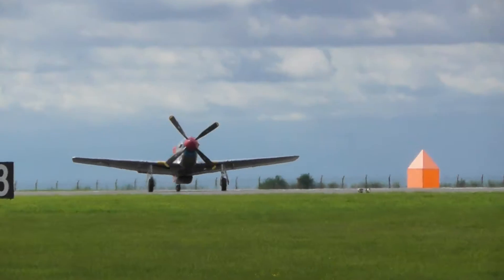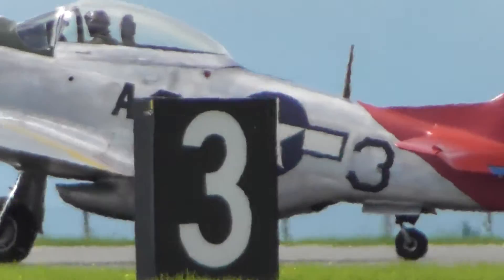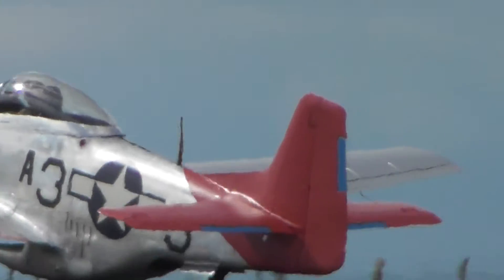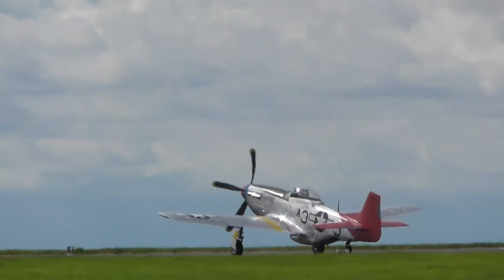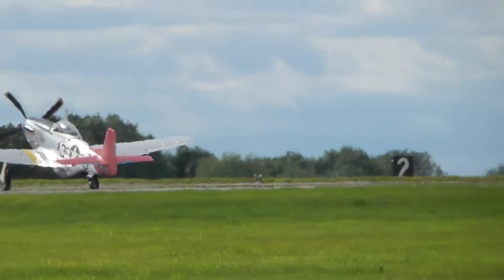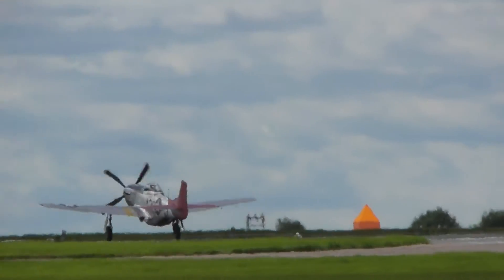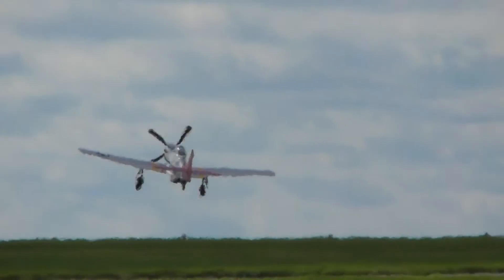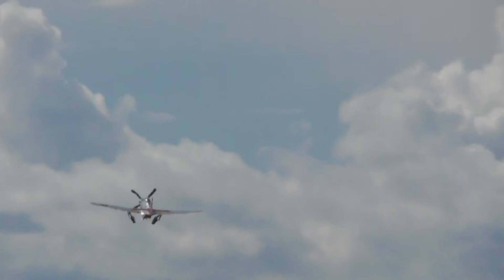aviation P51 Mustang takesoff Scampton Airshow 2017 9sep17 158p